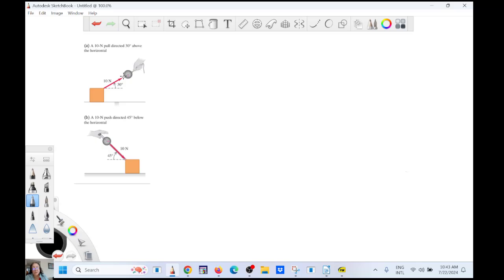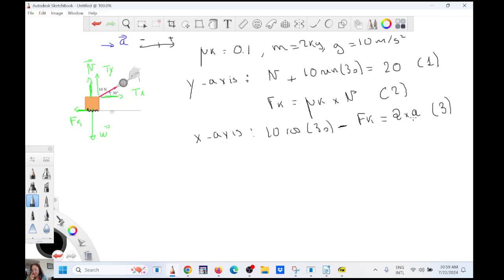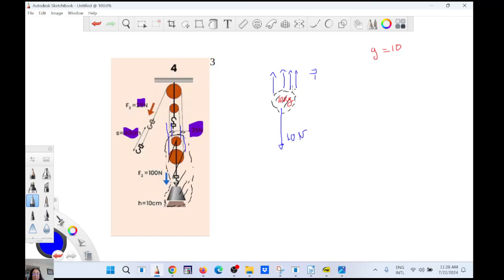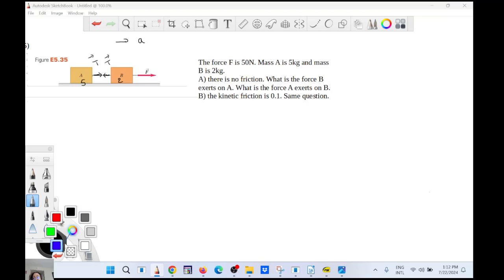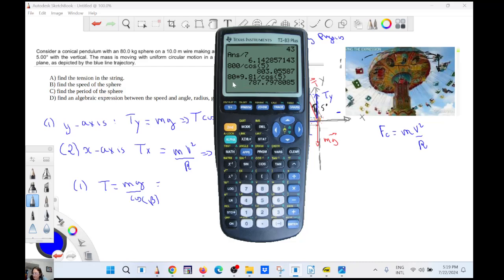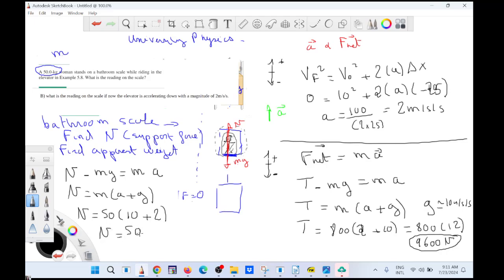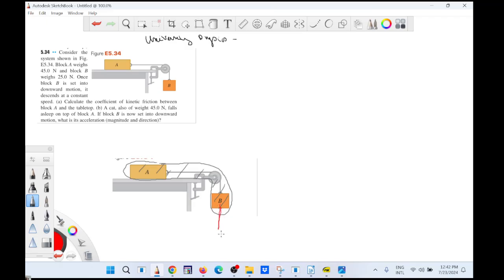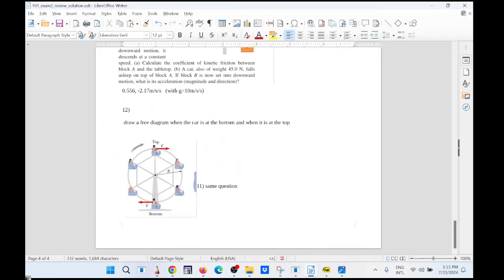review exam2 PHY2048